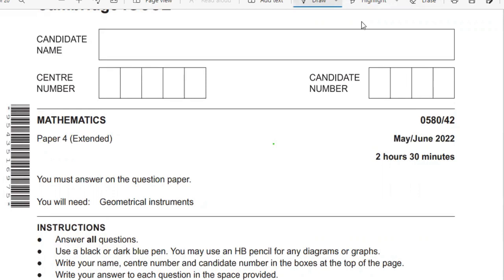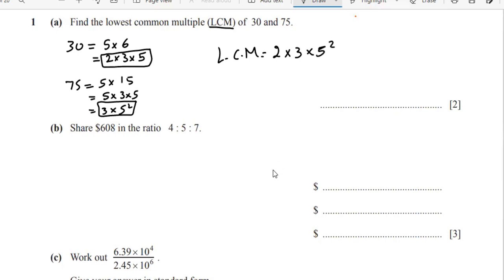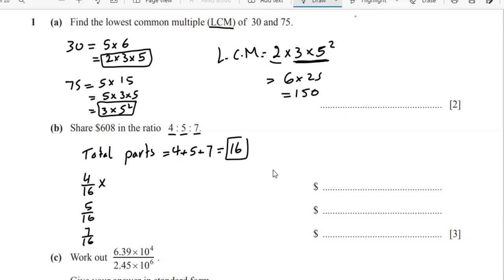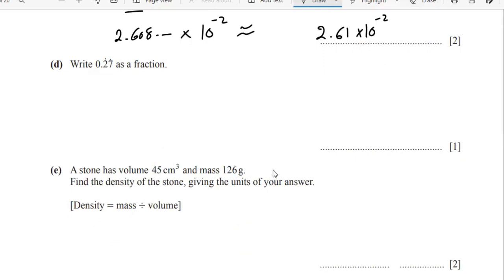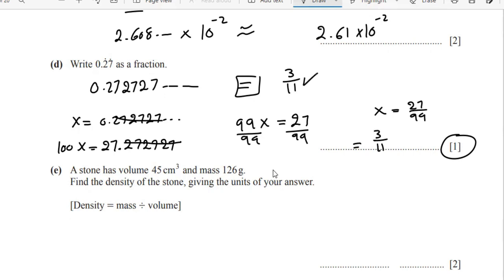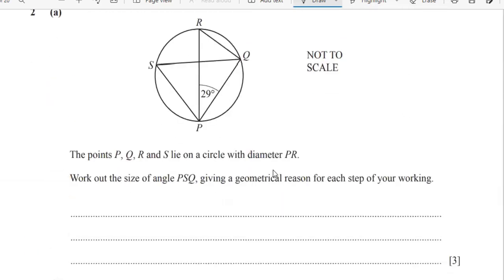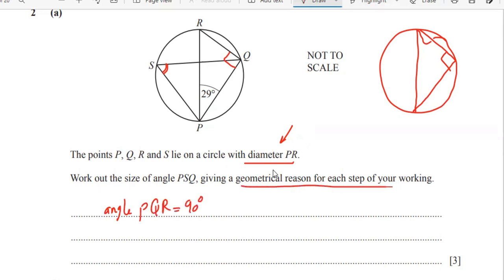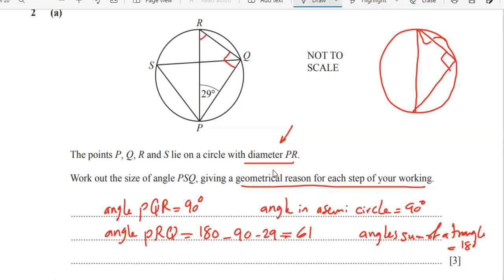IGCSE Maths MayJune2022 P4 explanation part1